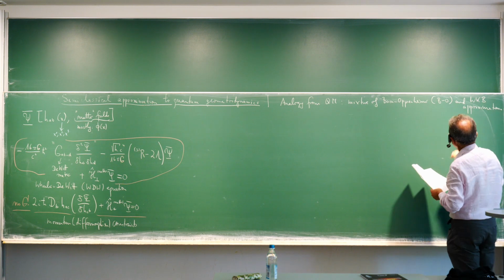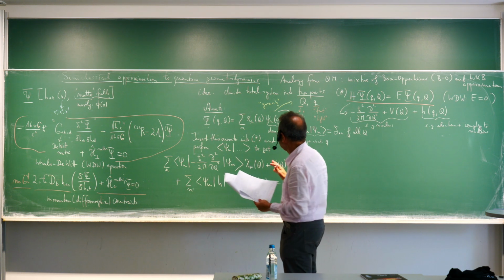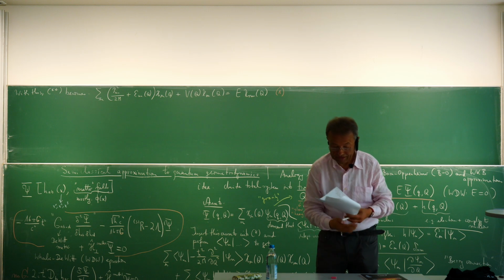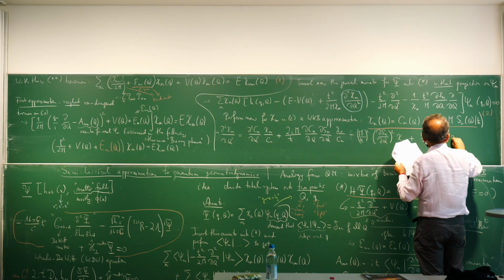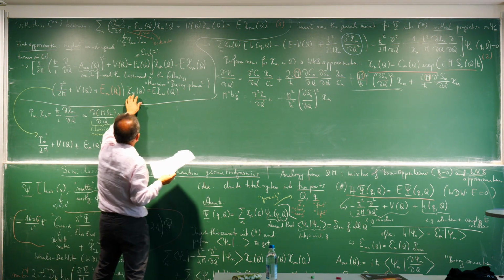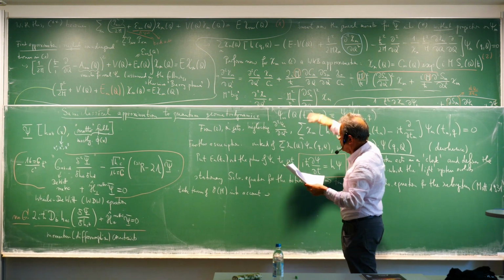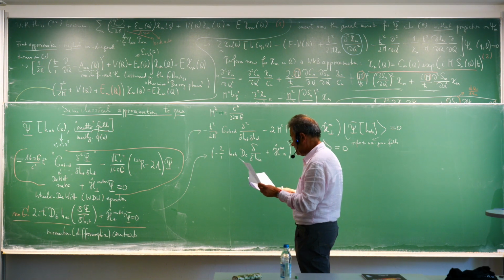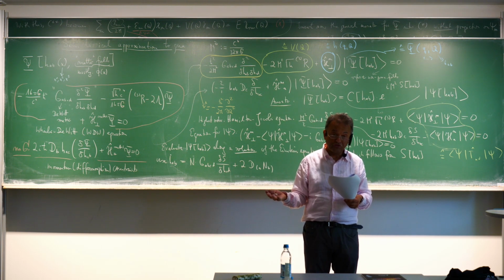Semiclassical approximation. Claus Kiefer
University of Cologne, Summer term 2024